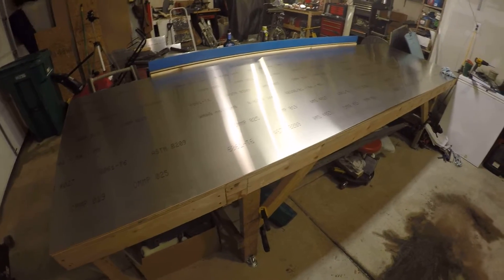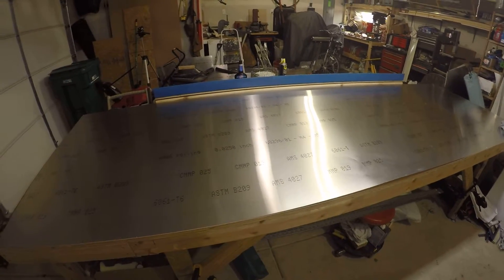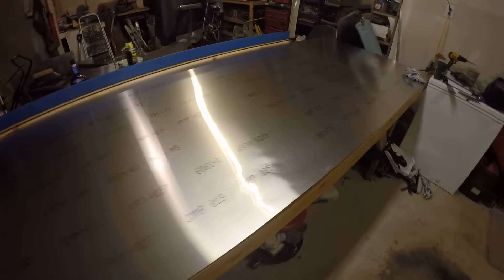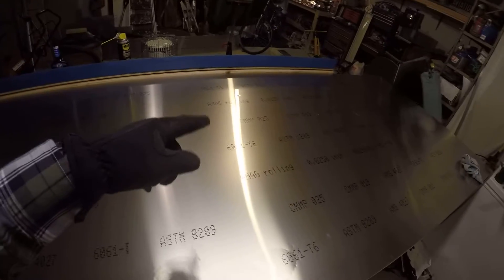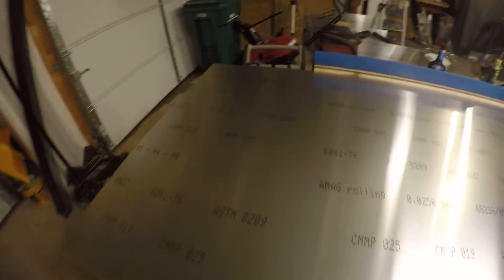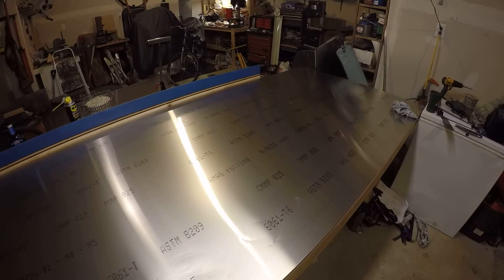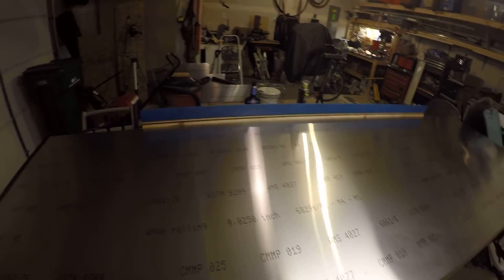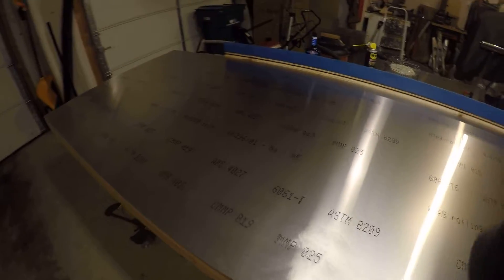Workspace Concerns & Avoiding Damage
In this video I talk about managing your workspace, how much space you really need, and protecting your material from accidental/inadvertent damage. I learned a lot of these lessons the hard way.